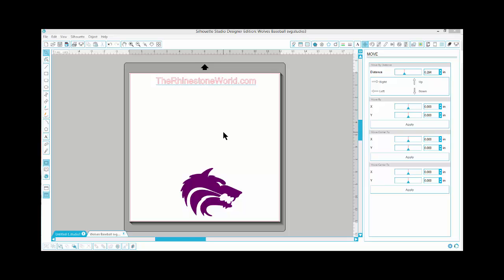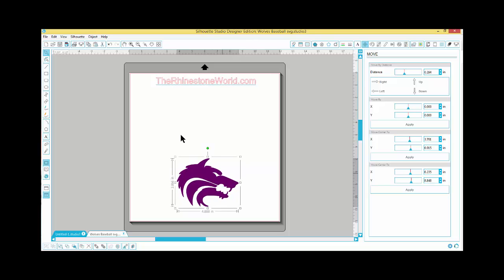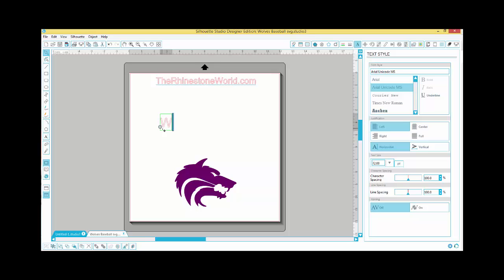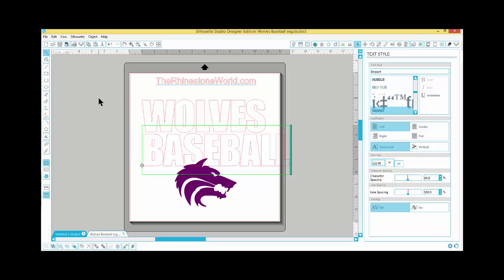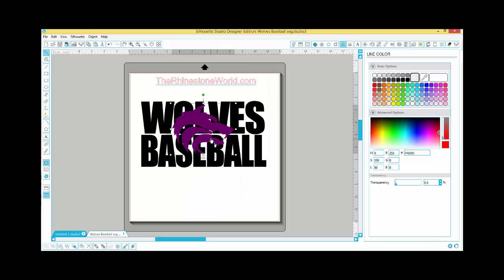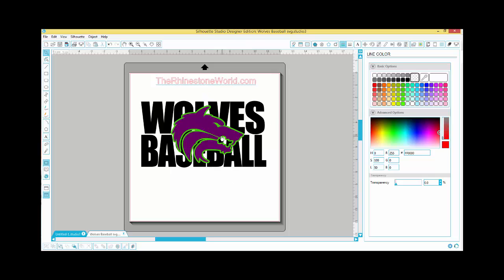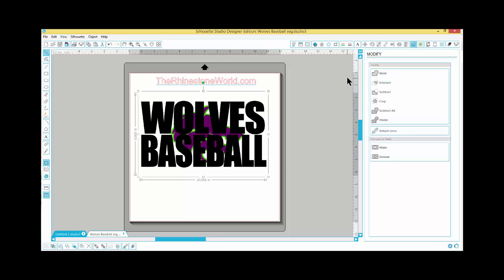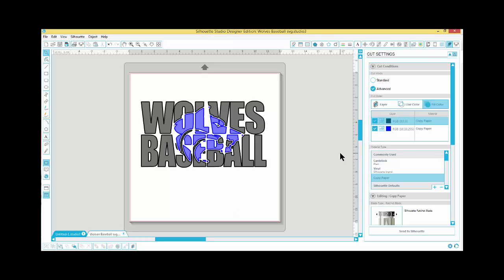How to create a custom shirt and decal design in Silhouette Designer Edition Cameo Software